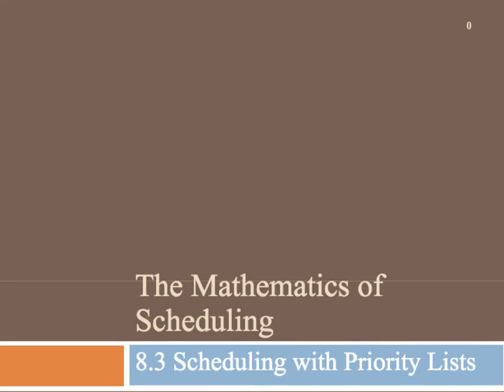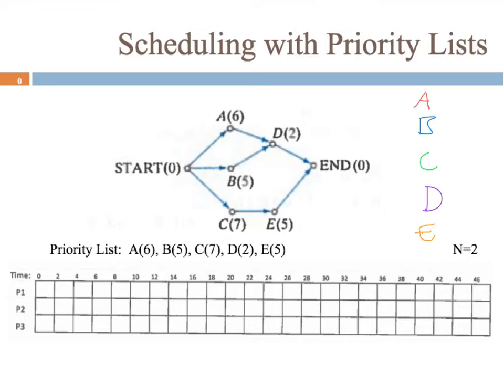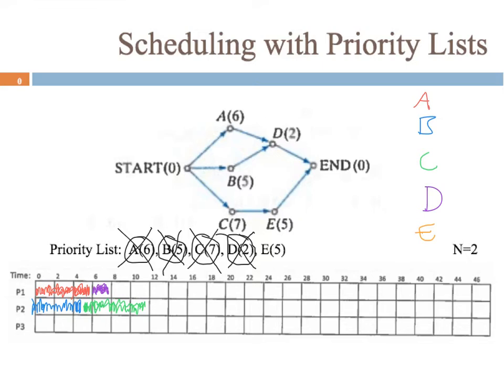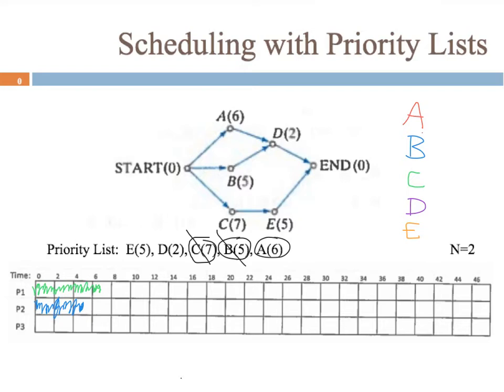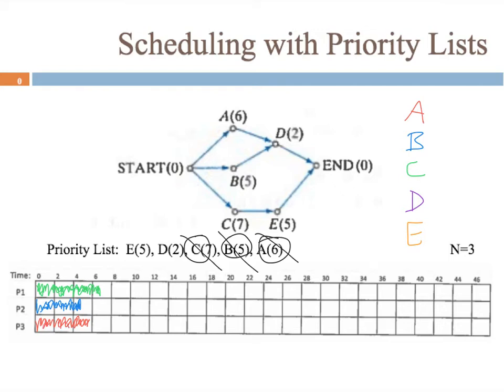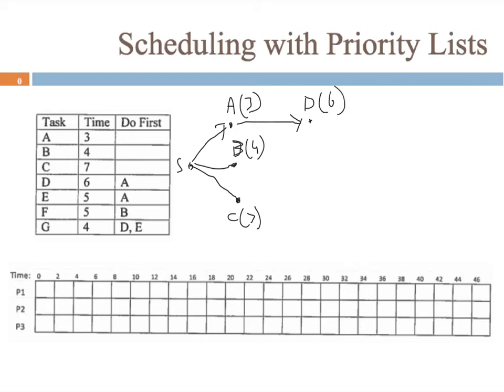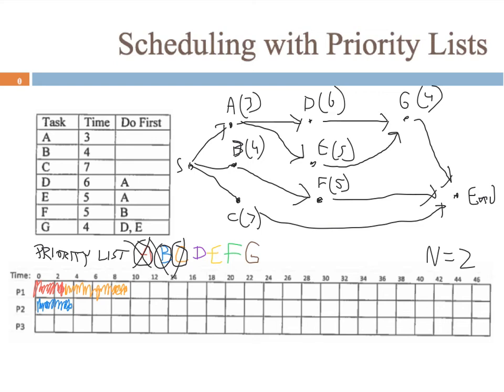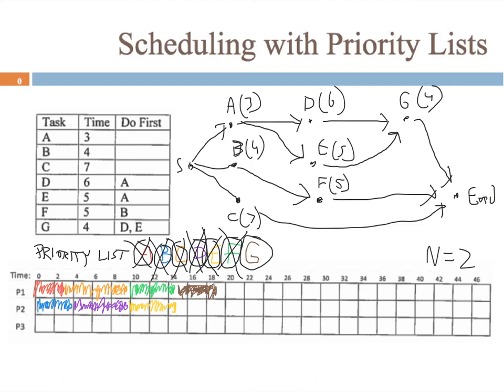8.3 Scheduling with Priority Lists